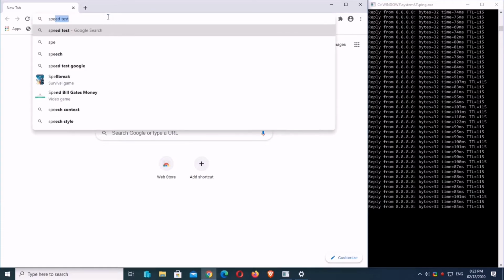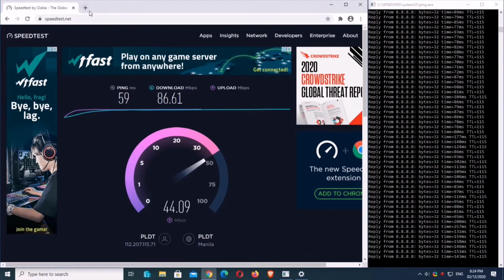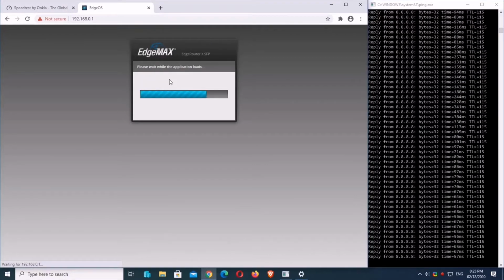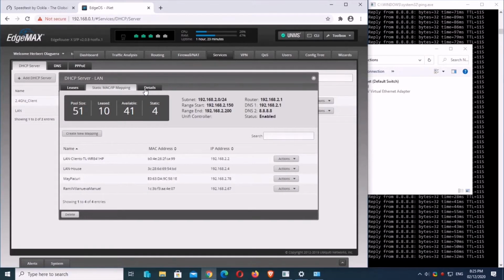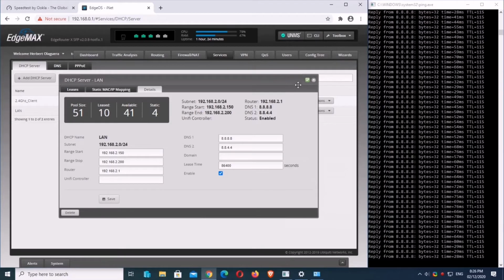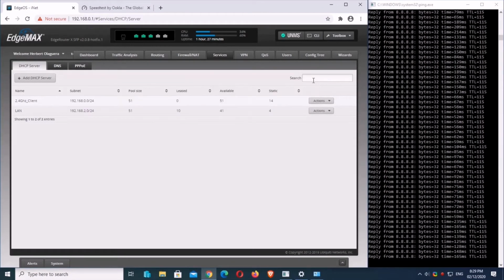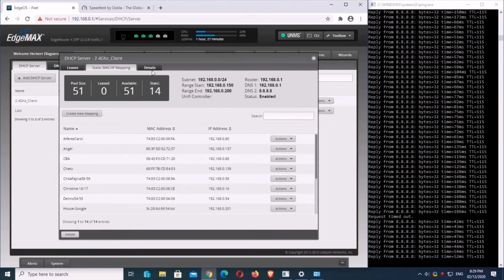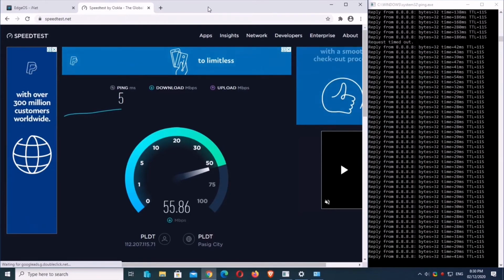How to Lower your Ping and improve online game.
How to Improve your internet connection.

Use
Dns1: 8.8.8.8
Dns2: 8.8.4.4
To improve your network and lower your ping. This is the best DNS free from Google.